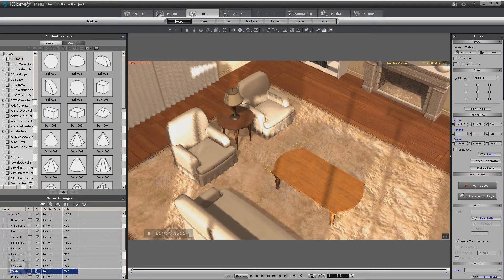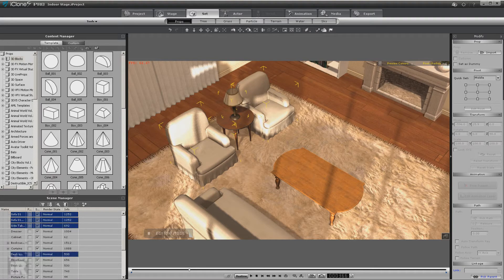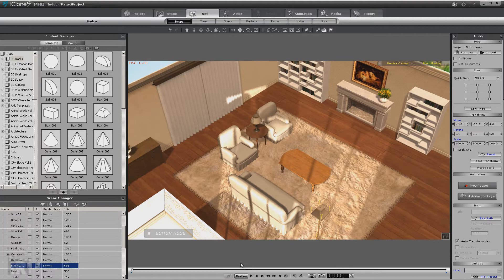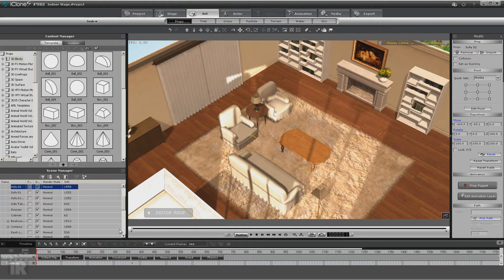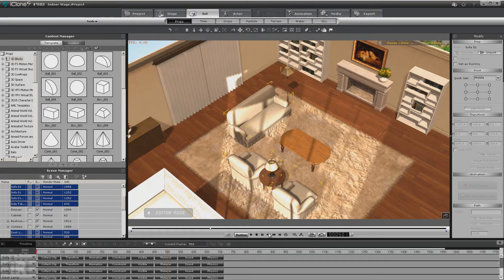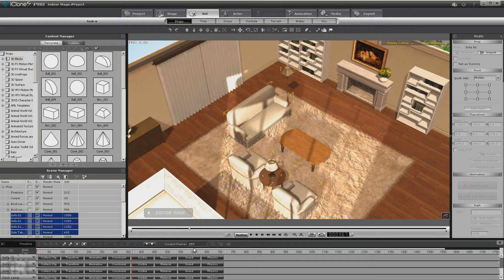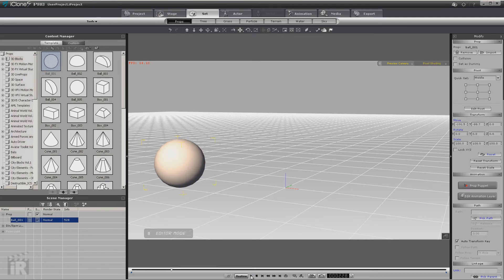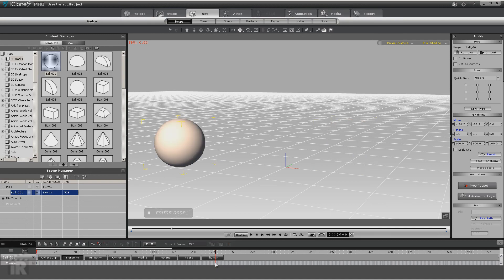The "Always" Active iClone Timeline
Another short tutorial going into more detail on the problem of things moving around unintentionally in iClone. The timeline is always active. It is never shut off so any changes made between different frames will be recorded as keyframes producing animation which may give unintended results.

It's a simple problem with a simple solution.